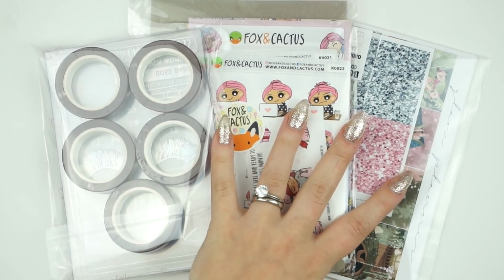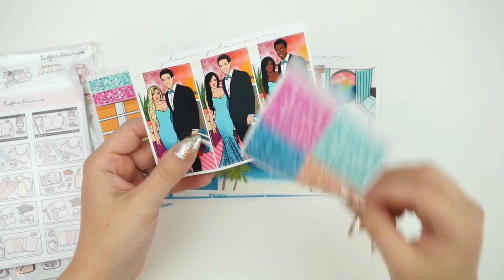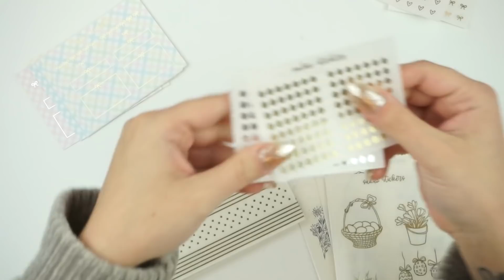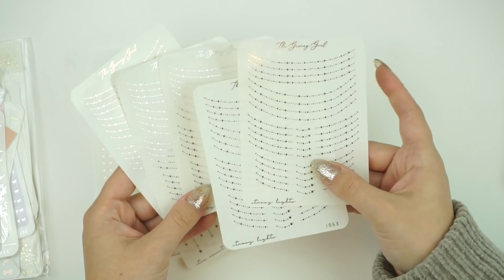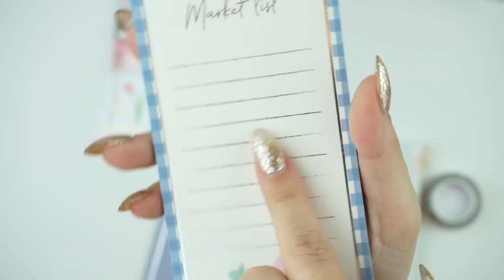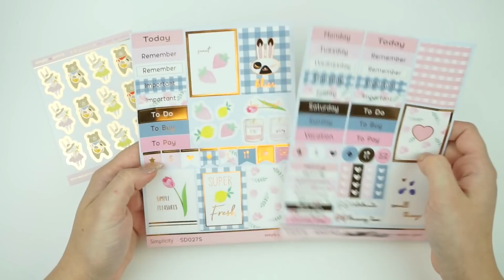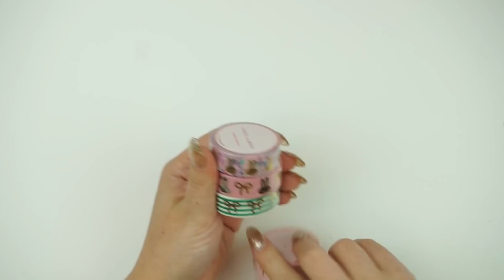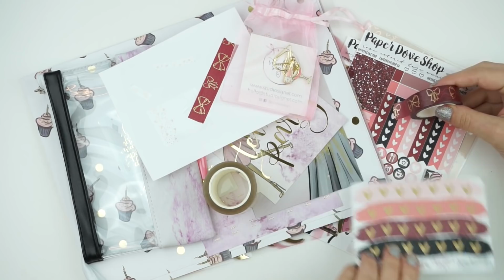HUGE PLANNER STICKER HAUL!